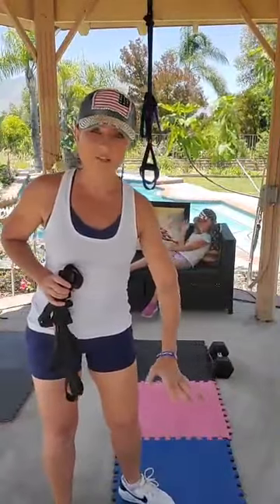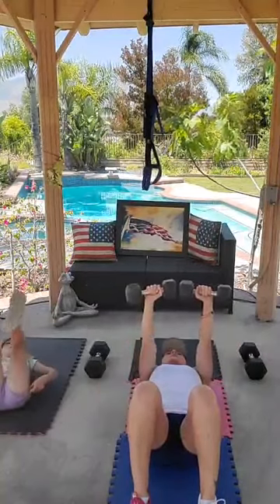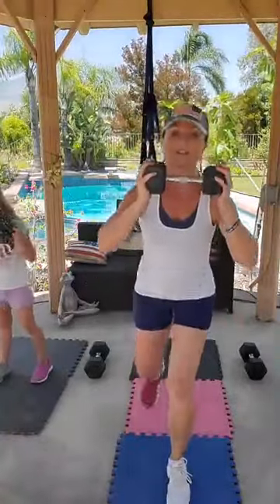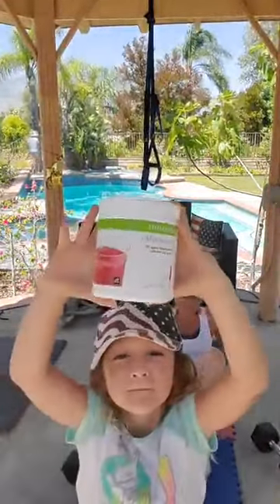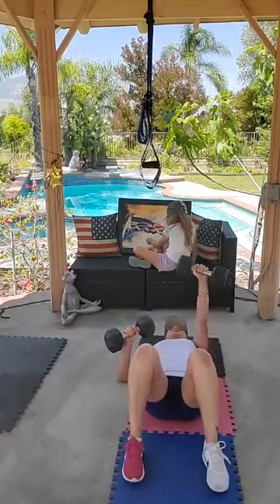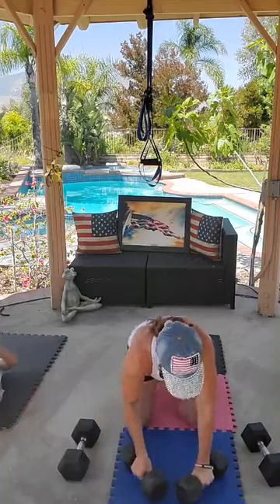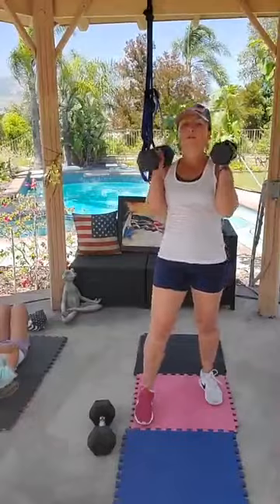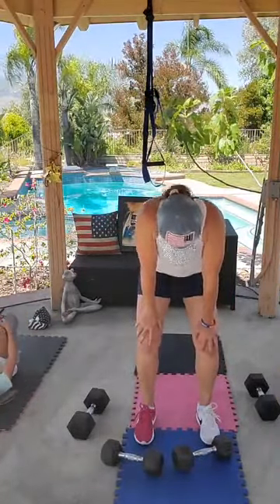Boot Camp to Honor Memorial Day 2020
Peak Physique Training Virtual Sessions